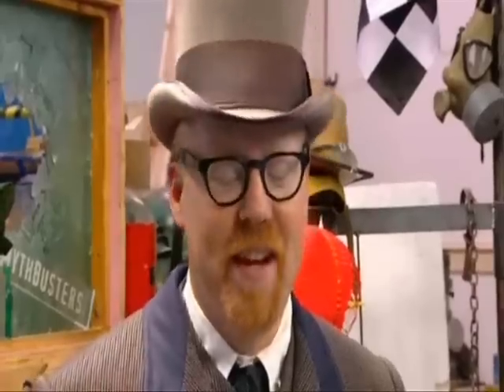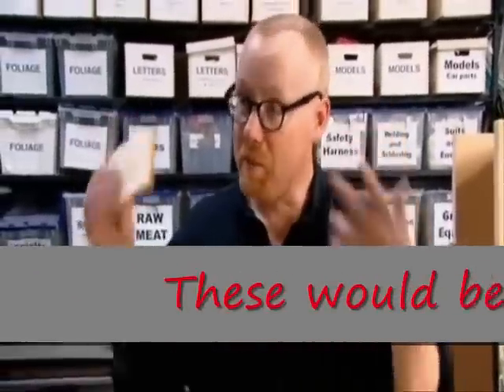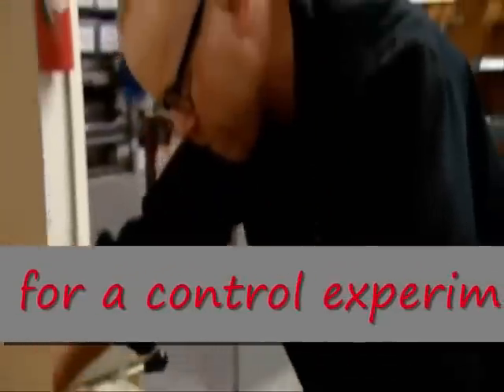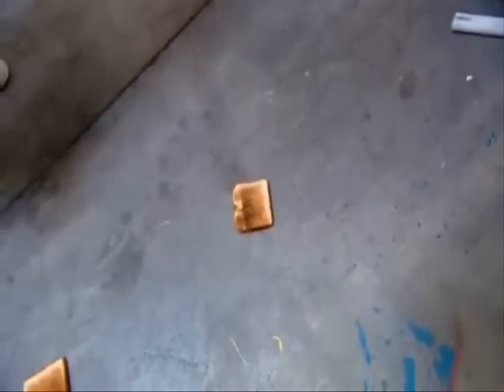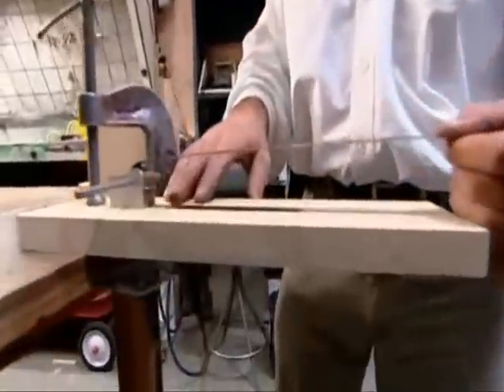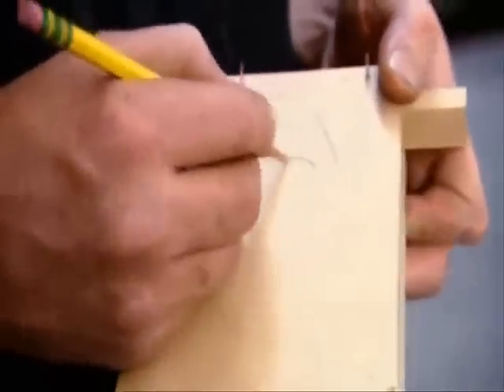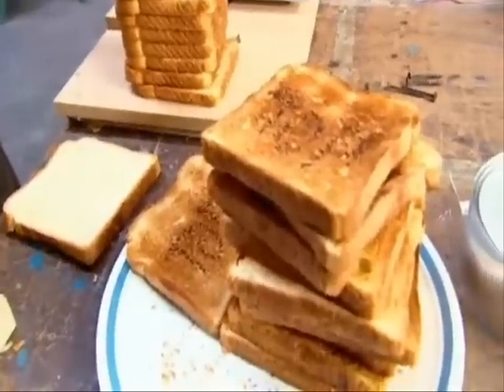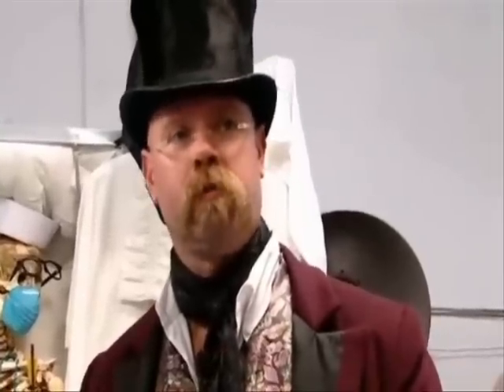Mythbusters Buttered Toast 1